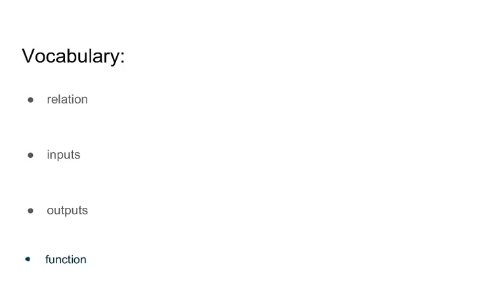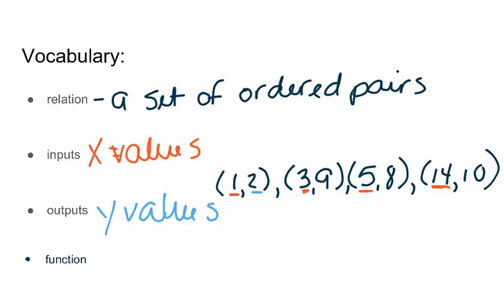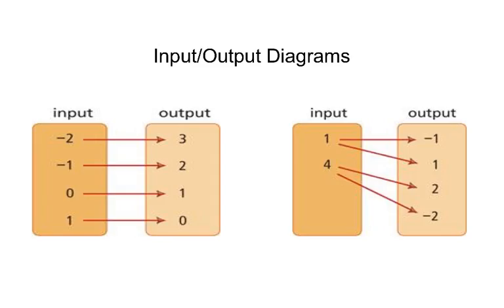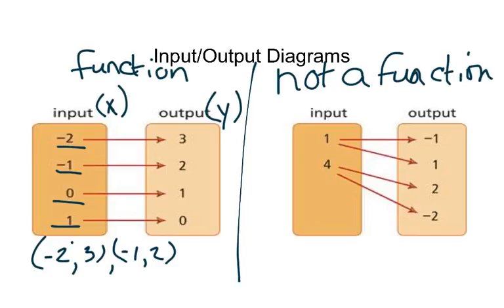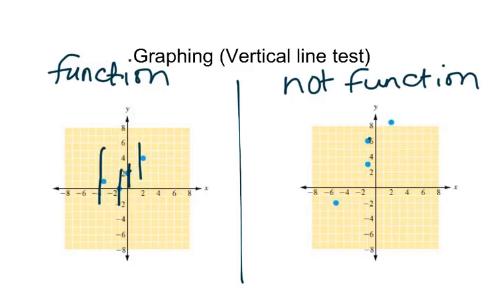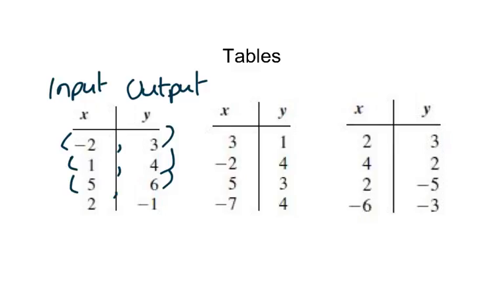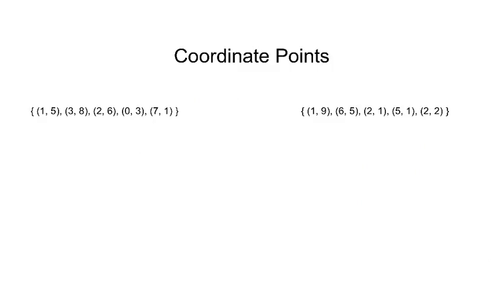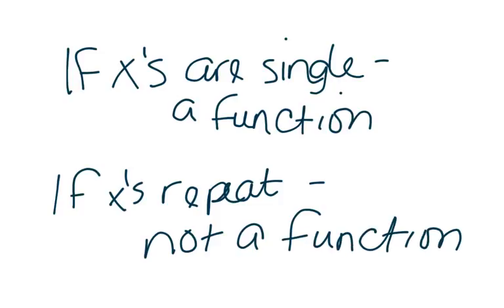5.1 Identifying Functions